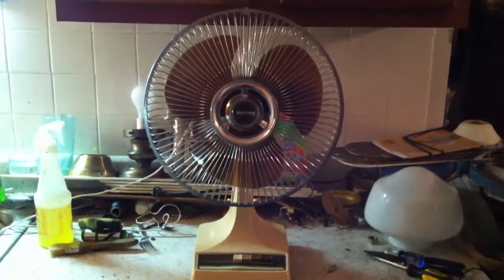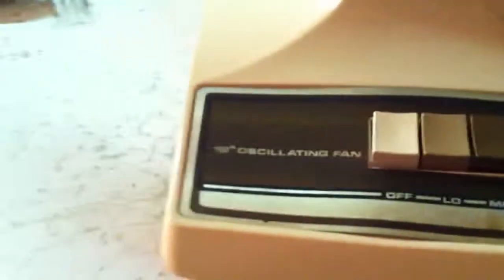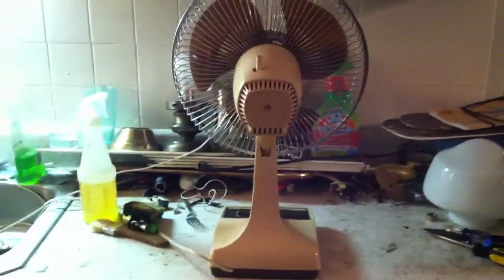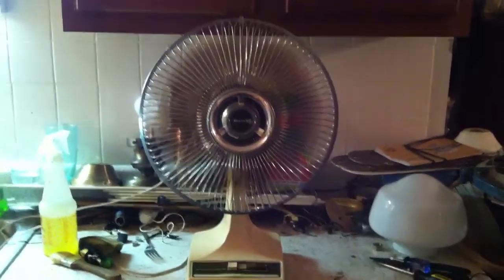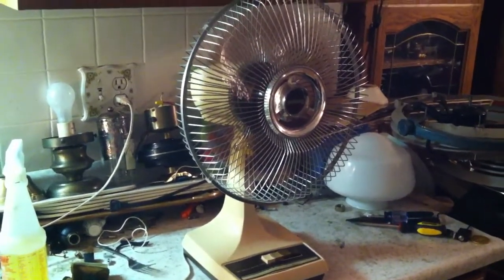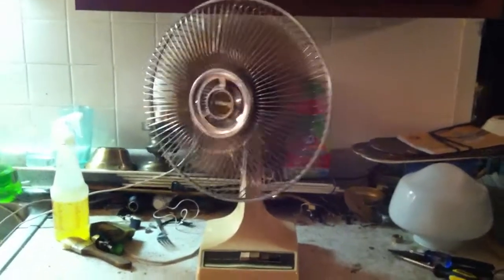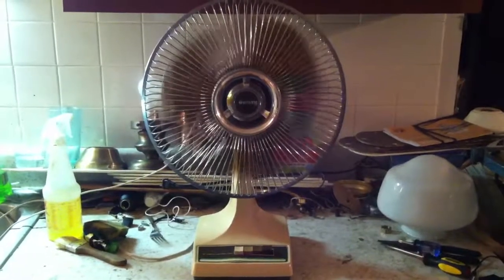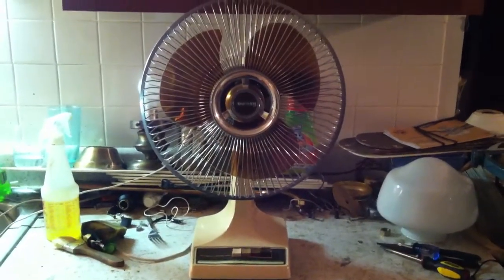1980s Galaxy 12" Table Fan Model 2150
This is a interesting fan because it's a transition model with no handle and old style plastic. It's overall in pretty much mint condition. The grills aren't rusty or corroded, the blades aren't scratched up and nothing is broken. The base creaks a lot but nothing major. Don't really use this one much being I have so many others to use. Still a really nice fan that I plan to keep around.